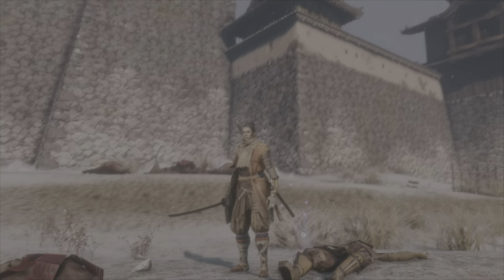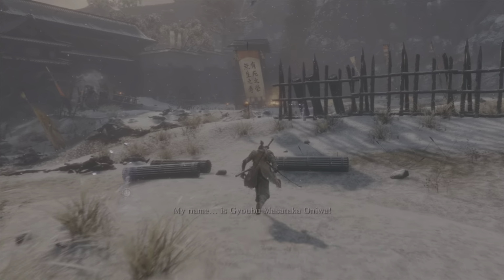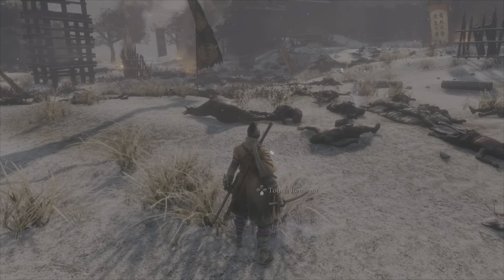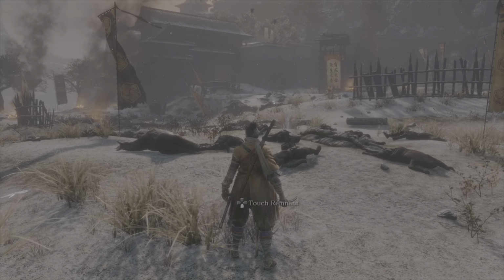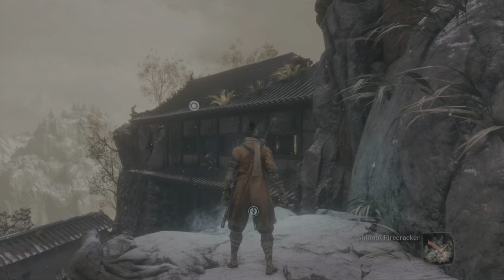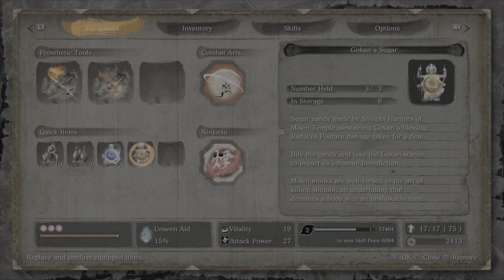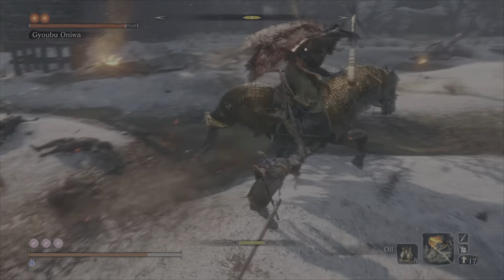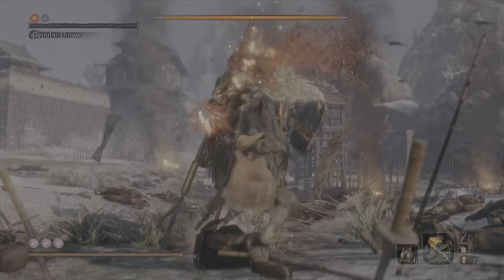Sekiro Boss Guide - Gyoubu Oniwa | For Those Struggling